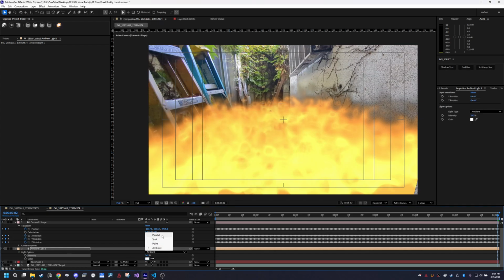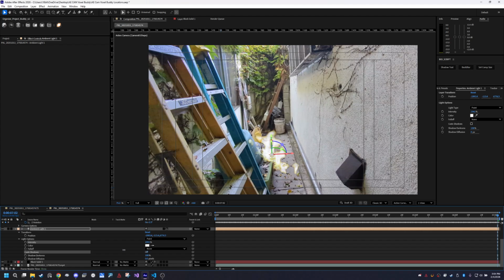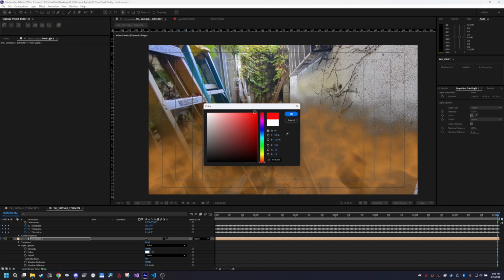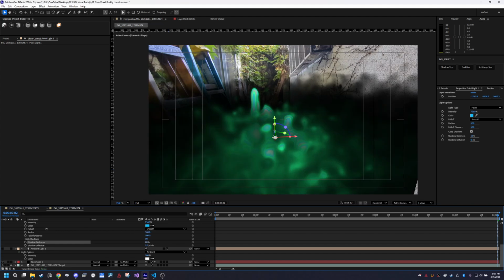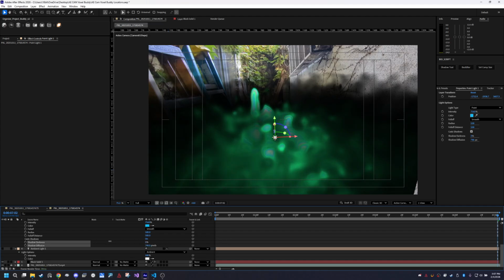Beta Video 08 - New Features!